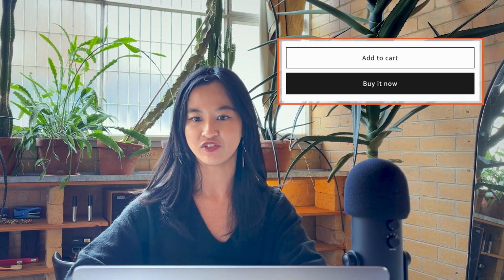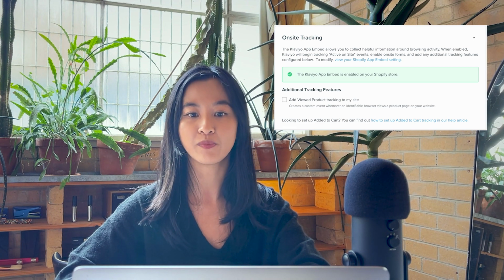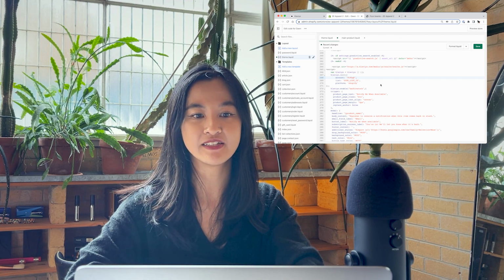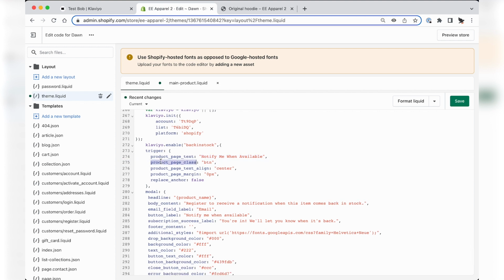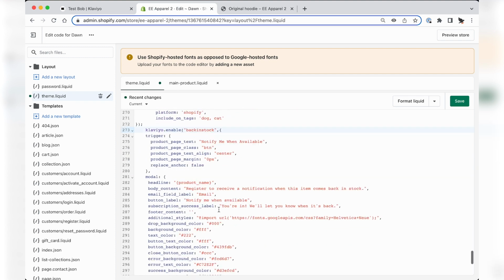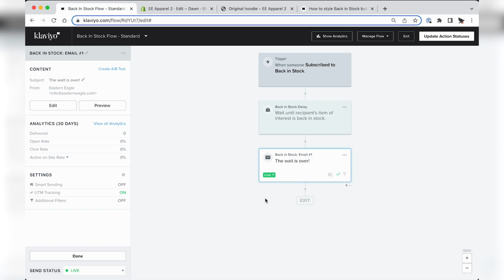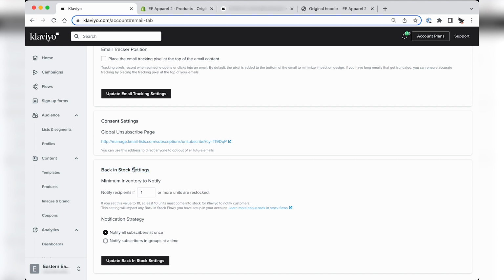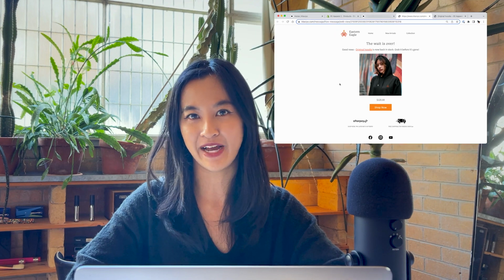How to install Back in Stock for Shopify [2023] | Complete Klaviyo Tutorial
In this tutorial, you will learn how to set up the a Back in Stock flow in Klaviyo that is integrated with your Shopify store. You'll start by creating a custom button in Shopify that will trigger the flow, then, you'll customize the button to match your store's branding. Next, you'll create the back in stock flow in Klaviyo, including setting up the email that customers will receive when a product is back in stock. Finally, you'll schedule back in stock reports so you can keep track of which products are most in demand. With a back in stock flow, you can turn lost sales into purchasing customers by letting them know when the products they want are available again.

newsletter_subscribe_label: "Add me to your email list."

Include/Exclude on Tags

include_on_tags: 'dog, cat'
exclude_on_tags: 'dog, cat'

Timestamps
0:00 Introduction
0:50 What Back in Stock?
2:04 Creating a Back in Stock Flow
2:34 Adding a Notify Me button to Shopify
8:29 Customising the Button and Form
13:07 Building the Back in Stock flow in Klaviyo
16:26 Changing Back in Stock settings
19:12 Scheduling Back in Stock reports
20:11 Thanks for Watching